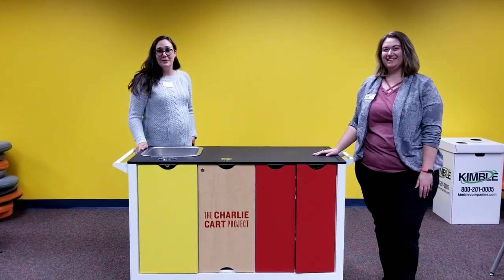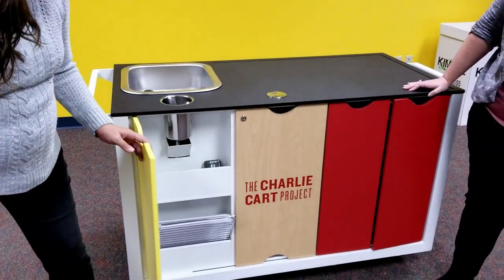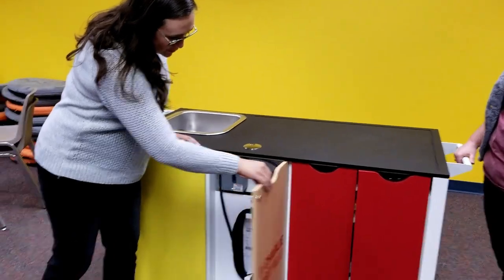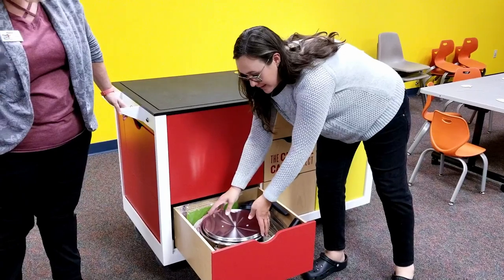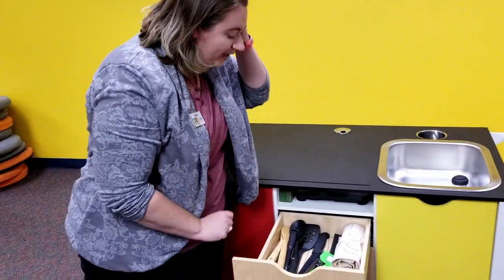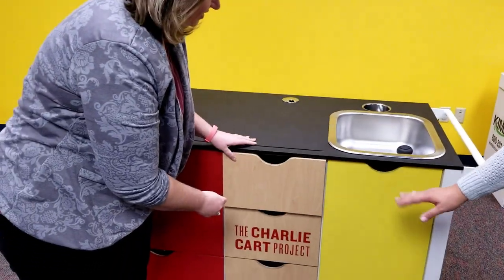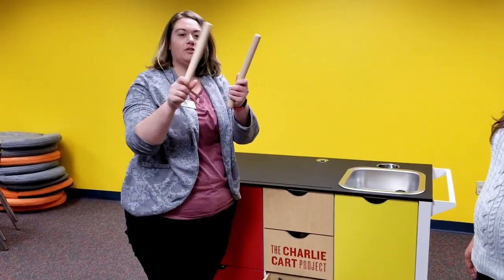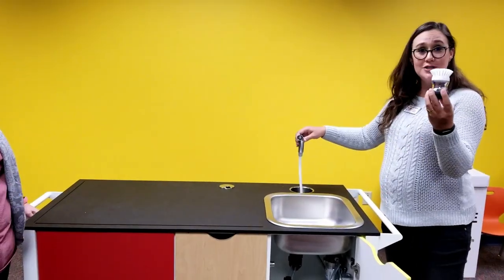Charlie Cart Walkthrough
United Way graciously granted the Muskingum County Library System with a grant to purchase a Charlie Cart!  We are excited to share nutritional and food information with our community through programming and demonstrations.